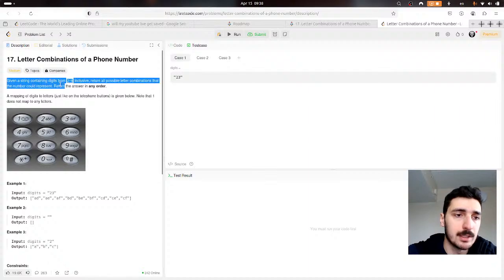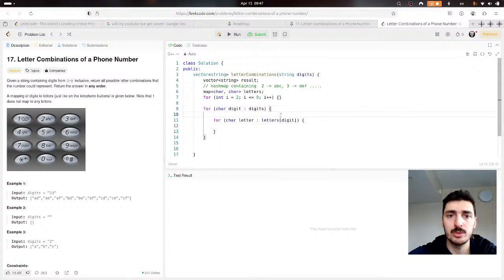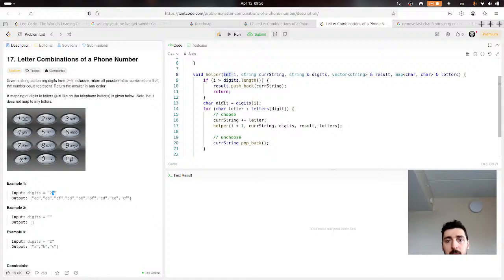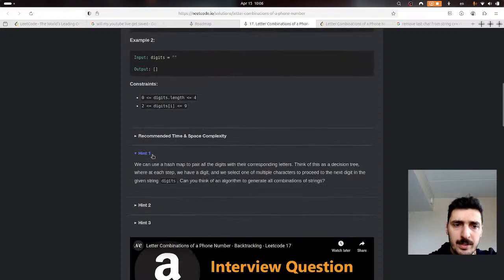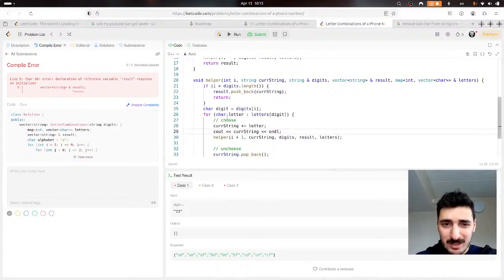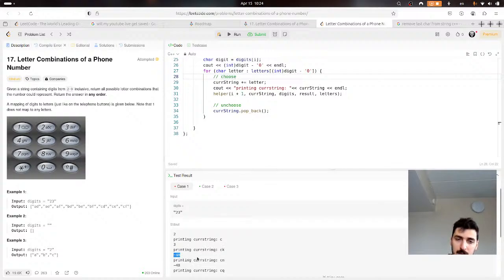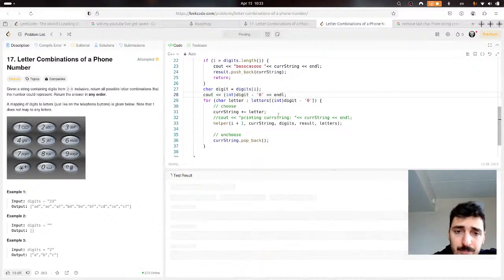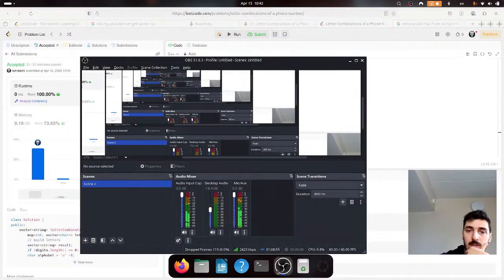Test leetcode live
Test leetcode live #1